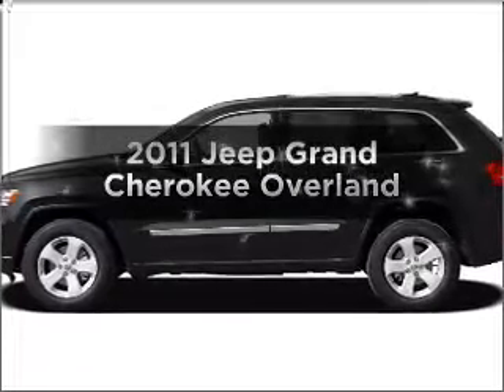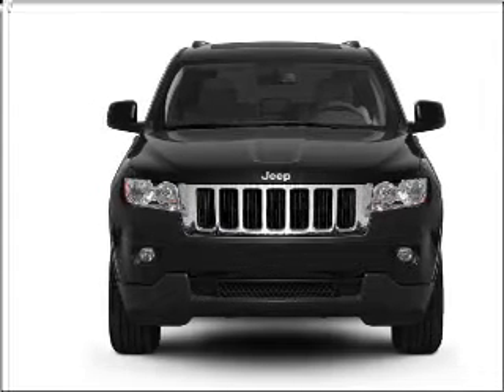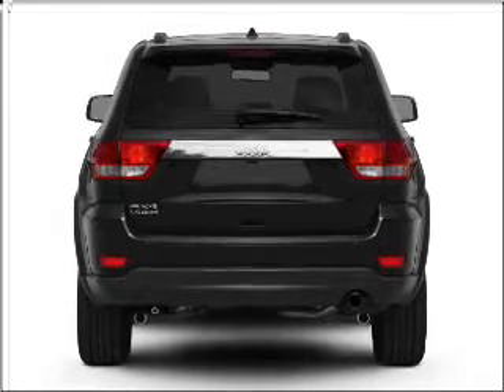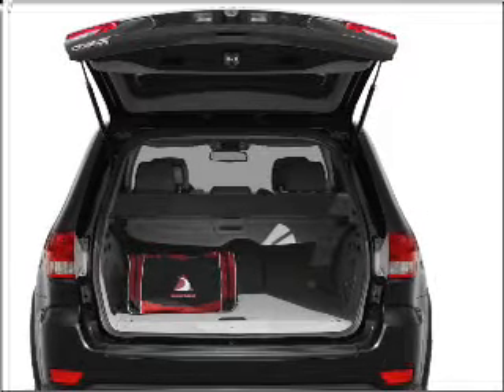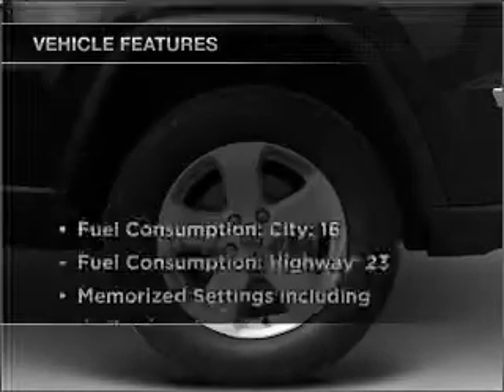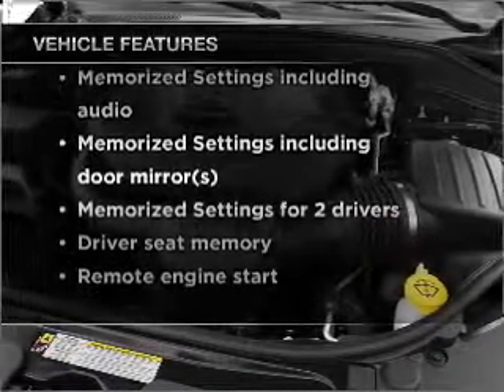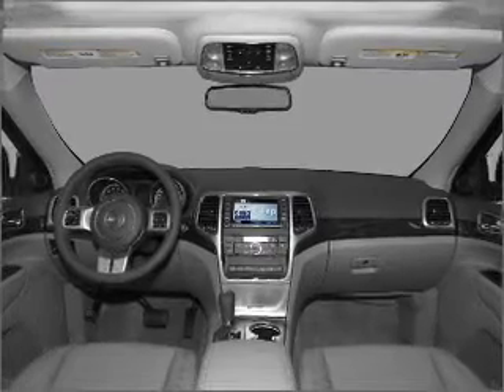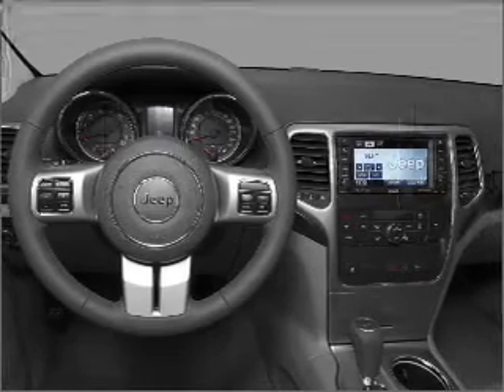2011 Jeep Grand Cherokee - Marietta GA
Year: 2011
Make: Jeep
Model: Grand Cherokee
Trim: Overland
Engine: 5.7 liter 8 cylinder 16 valve
Transmission: Automatic
Color: Natural Green Pearl
Mileage: 0
Address:
789 Cobb Parkway